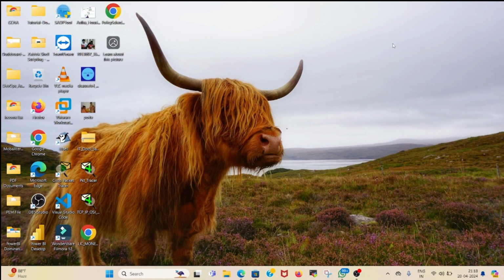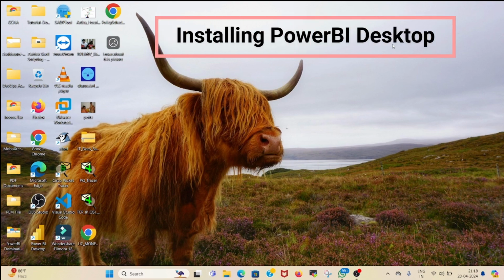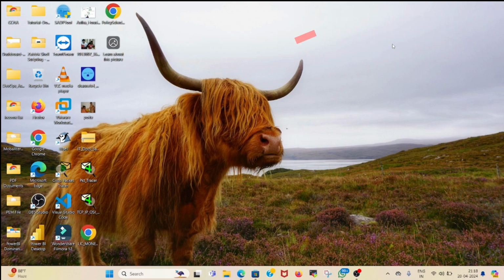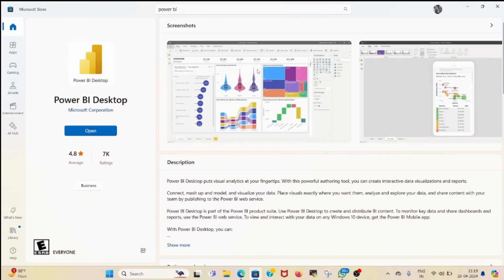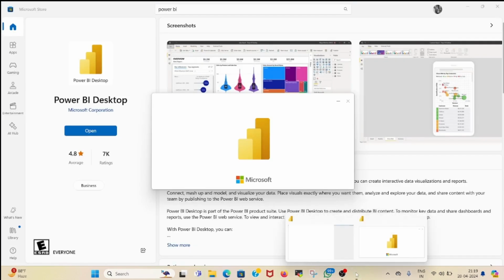Downloading and Installation of Power BI Desktop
Welcome to the ultimate guide to mastering Power BI, your one-stop destination for transforming raw data into compelling insights! 🚀

In this comprehensive tutorial series, we'll dive deep into the world of Power BI, Microsoft's powerful business analytics tool. Whether you're a beginner looking to kickstart your data visualization journey or a seasoned analyst aiming to refine your skills, this playlist has something for everyone.